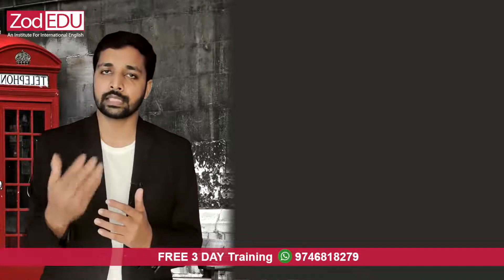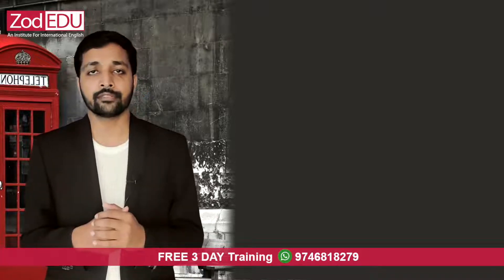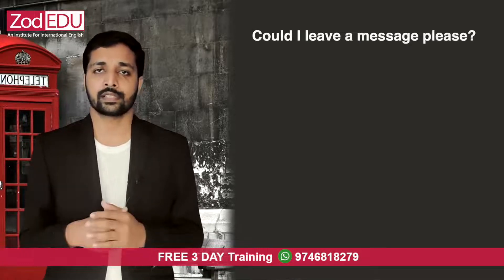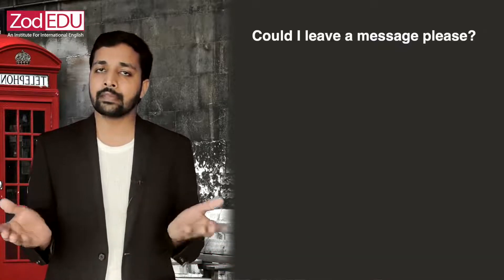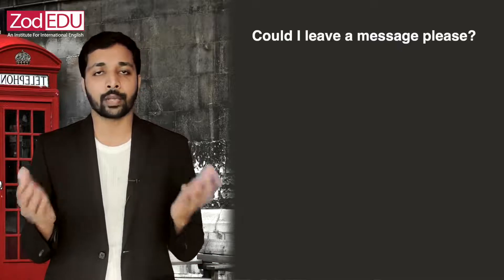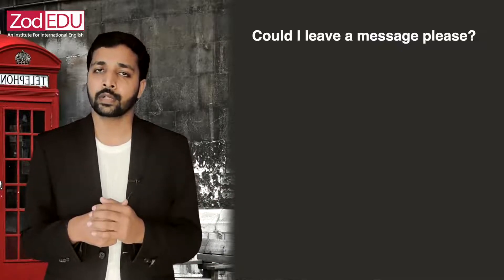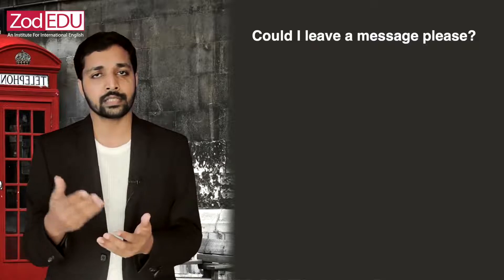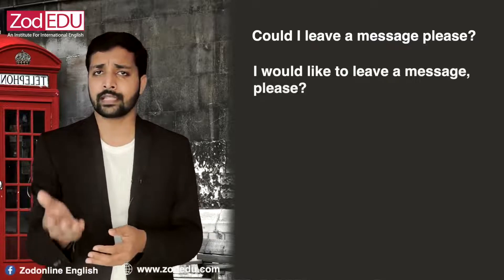Spoken English - How to make phone calls Part 2 | ZodEDU